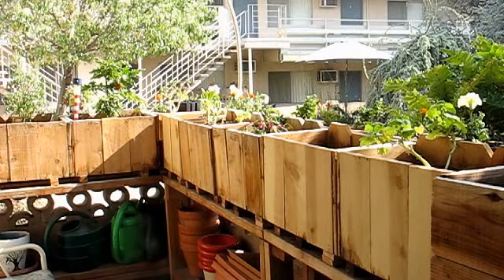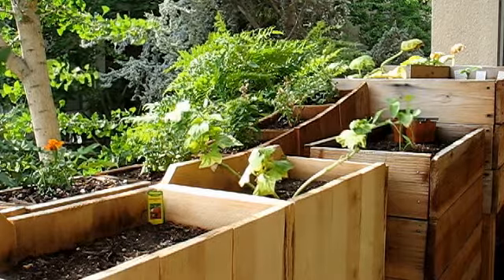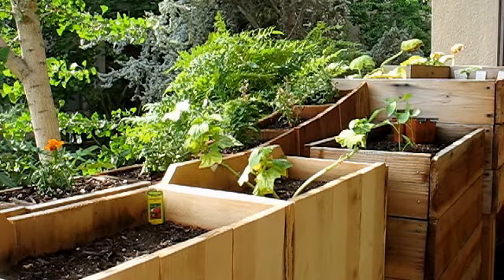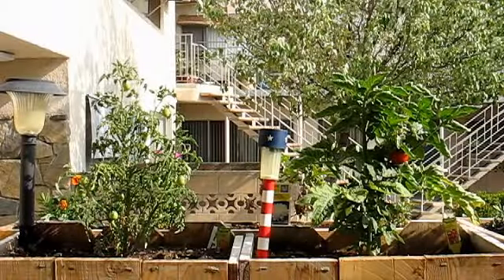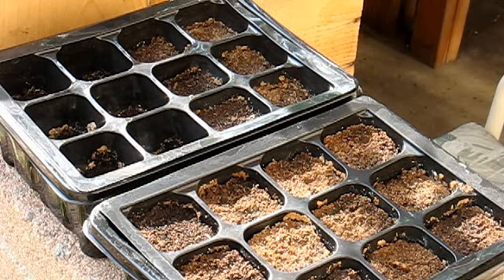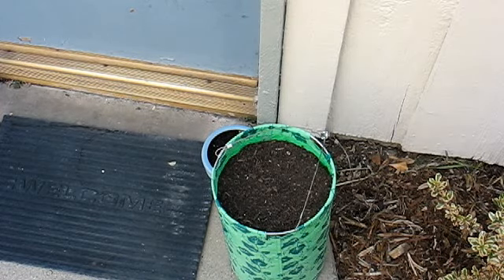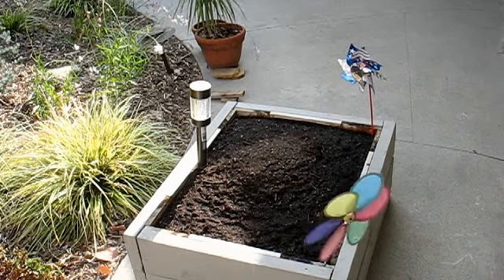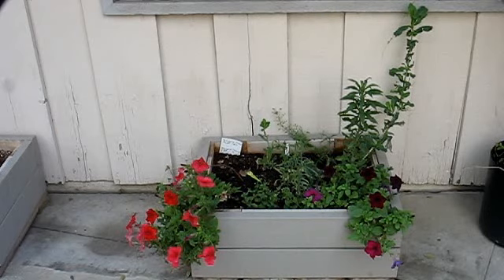Season 4 - Ep19 - First Tomatoes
A mostly uneventful week, but the major victory was the ripe tomatoes. Delicious.